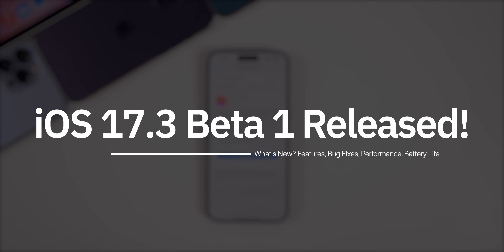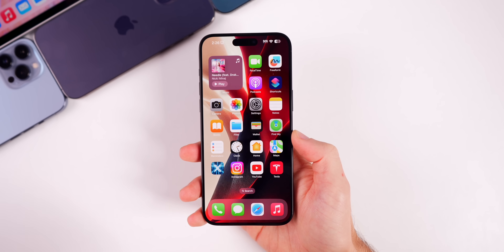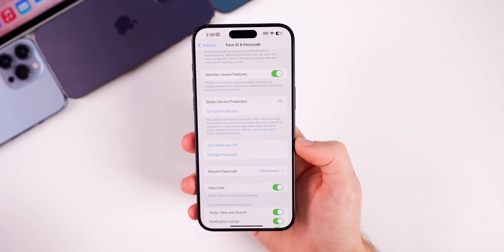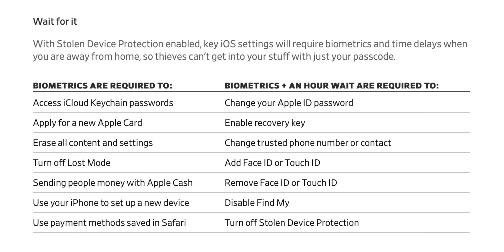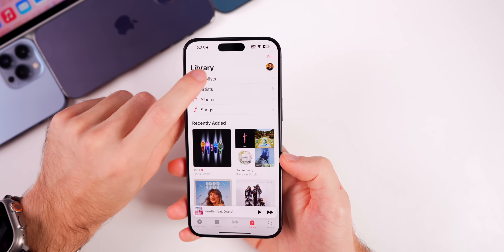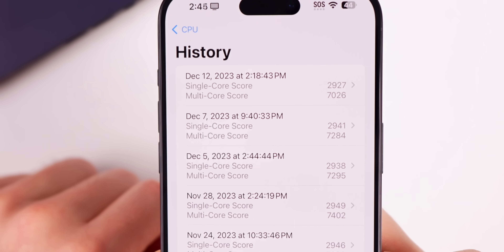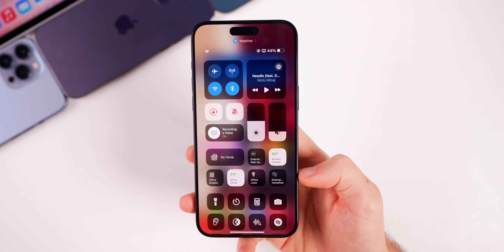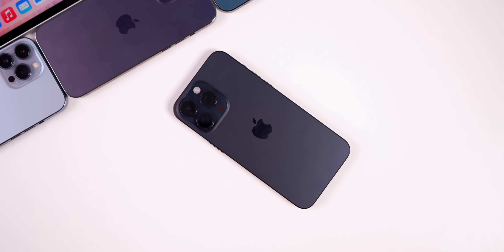iOS 17.3 Beta 1 Released - What's New?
Apple has just released iOS 17.3 Beta 1 to registered developers, and soon to Public Beta testers. This update includes a major security feature in "Stolen Device Protection," Collaborative Playlists, and more.

In this video, we cover those new features, and we also talk about the performance & battery life on iOS 17.3 Beta 1, along with when to expect iOS 17.3 Beta 2, and why you might want to hold off on updating. Enjoy!

*Chapters:*
0:00 Everything Apple Released
0:25 Size & Build Number
1:18 Major New Feature - Stolen Device Protection (with examples)
5:11 Apple brought this back!
6:03 New AirPods updates
6:27 Performance & Battery Life on iOS 17.3
7:14 iOS 17.3 Beta 2 Release Date
8:02 Why you should NOT update (yet)
9:01 Closing Thoughts